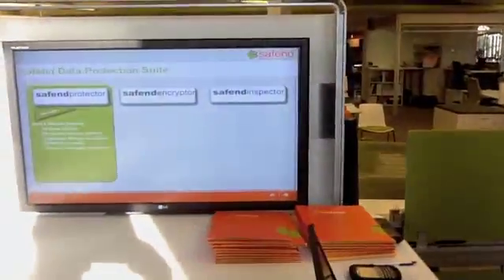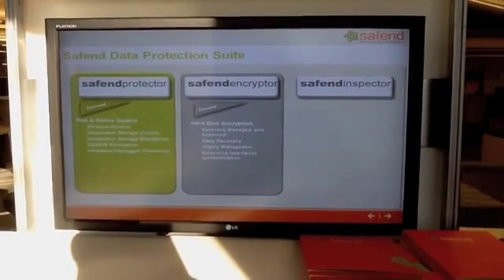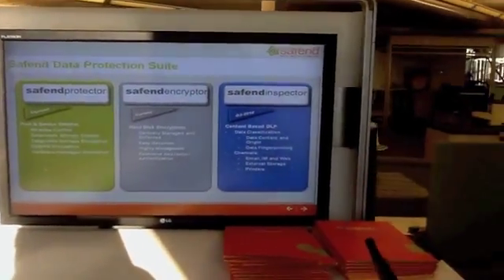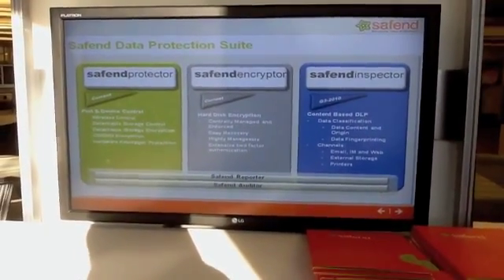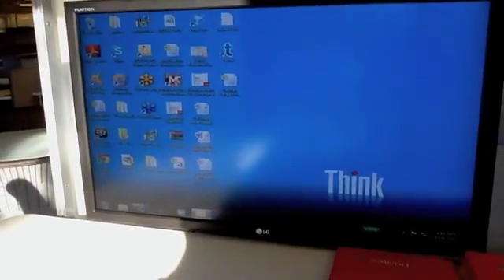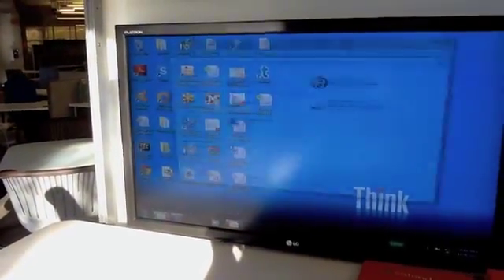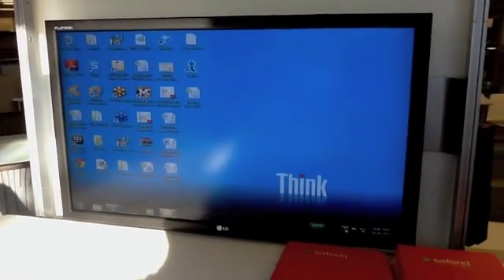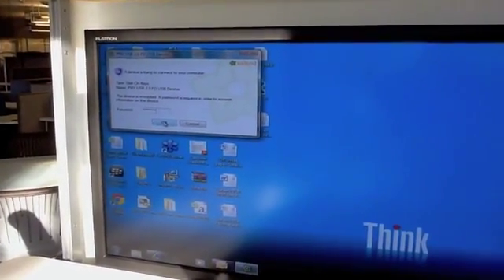ITG_HC_Safend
ITG 2011 Healthcare event